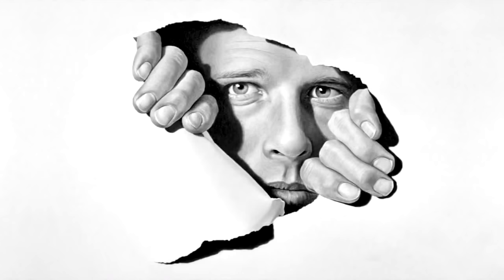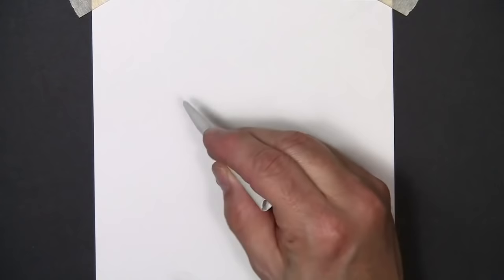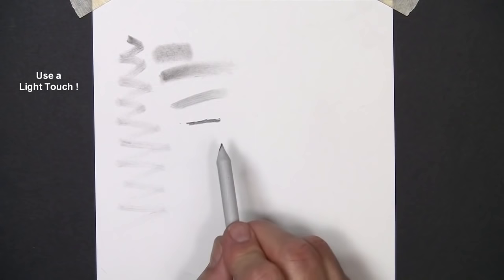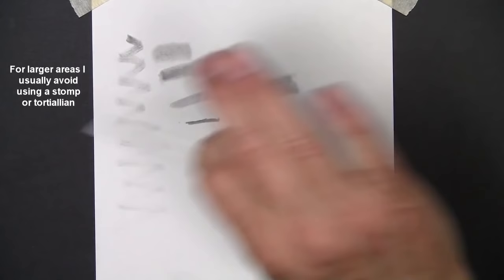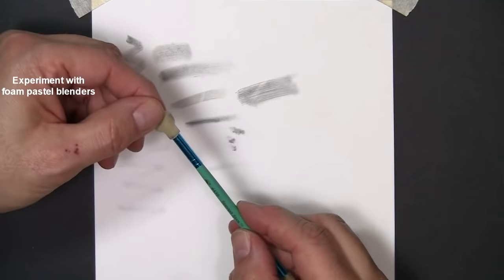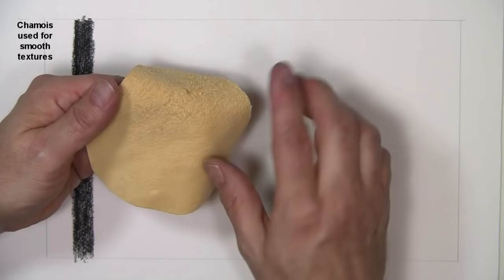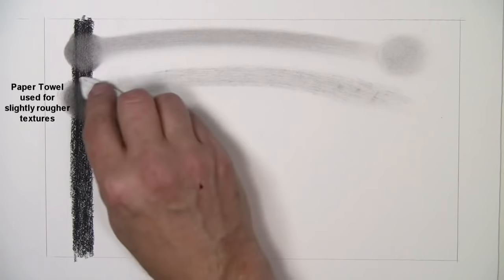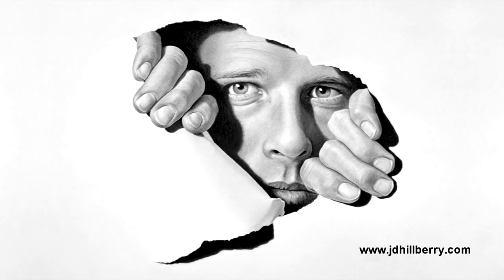Pencil Drawing - Blending and Shading - Learn to Blend and Shade your Drawings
This pencil drawing video will show some of the tools and methods I use to create realistic textures with blending and shading techniques. The tools you choose to blend pencil with will alter the texture created. Here, you'll learn various blending materials and the textures they naturally create.

UPDATE: February 2023 - I still have a few seats left for my upcoming realistic Portrait Workshop. for all the details.

Don't forget to sign up on my email list below to be notified when more drawing tutorials become available.

JD Hillberry